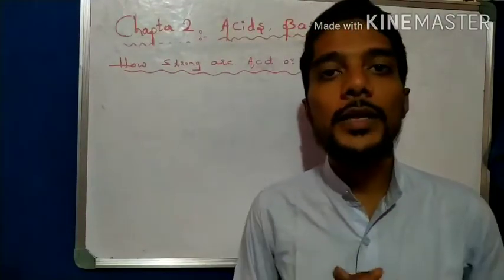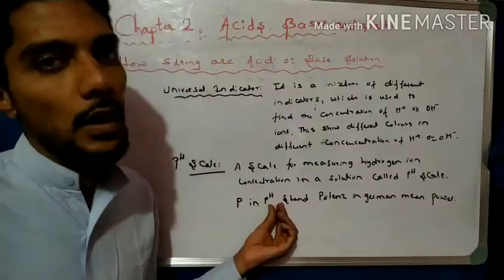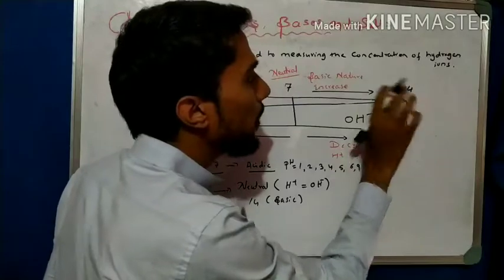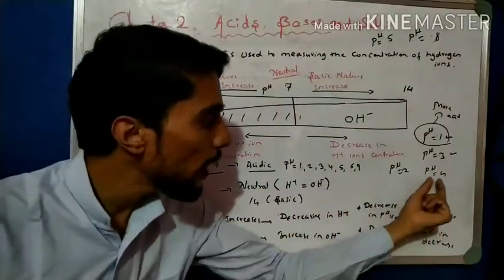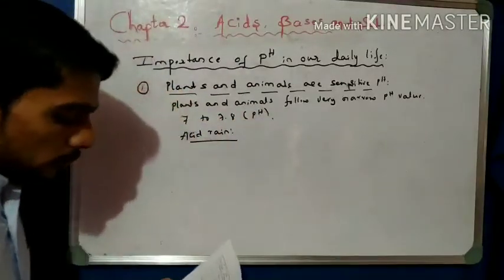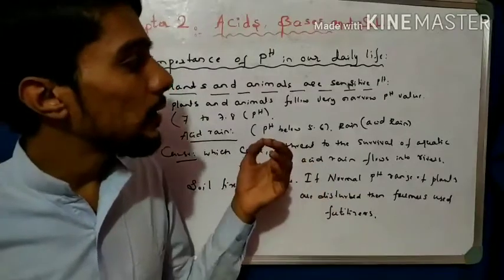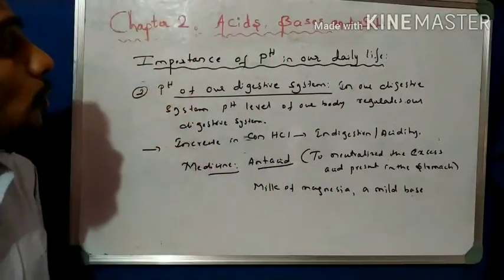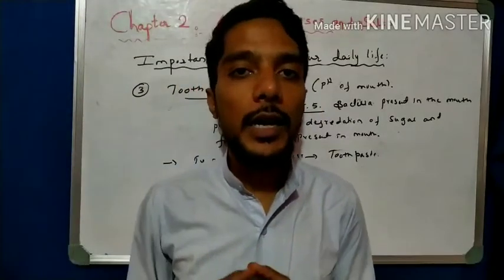Acids, bases and Salts science Class 10 Universal indicator, ph sclae, Importance of PH in life